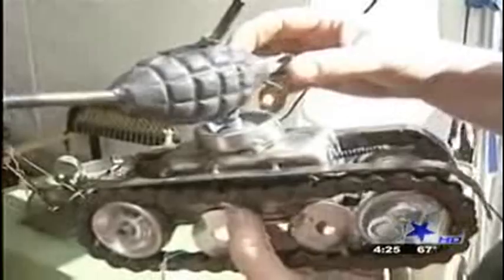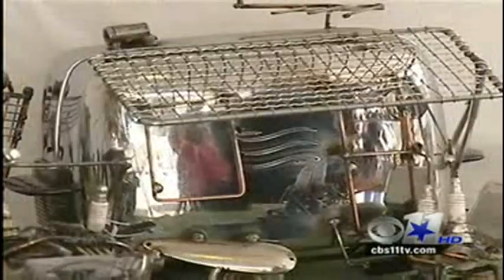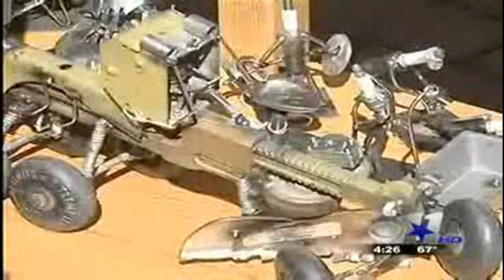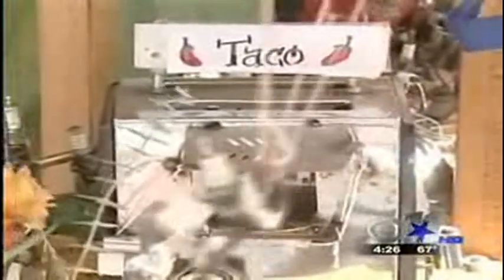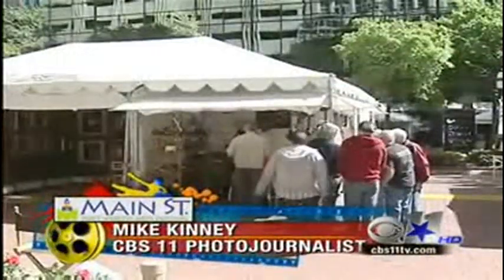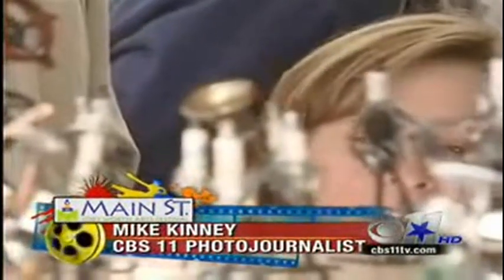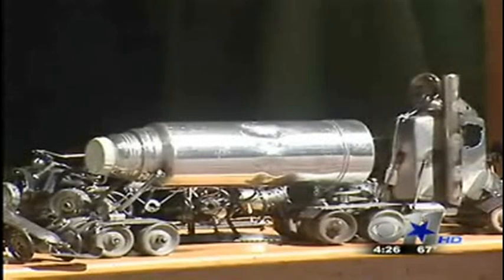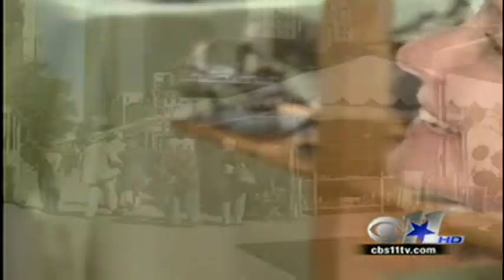SparkPlugGuy.com at Main Street Art Festival, Ft. Worth, TX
SparkPlugGuy.com Junk Art on display at the Ft Worth, TX Main Street Art Festival 2018. Local CBS station interview.